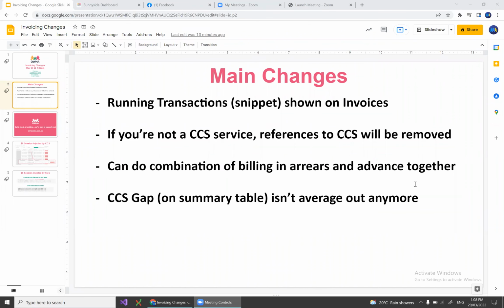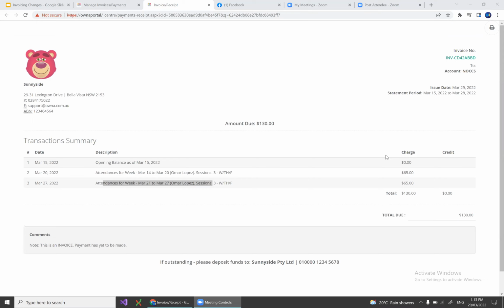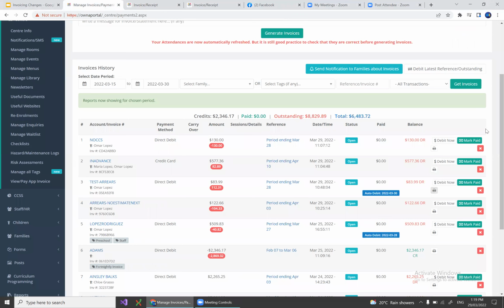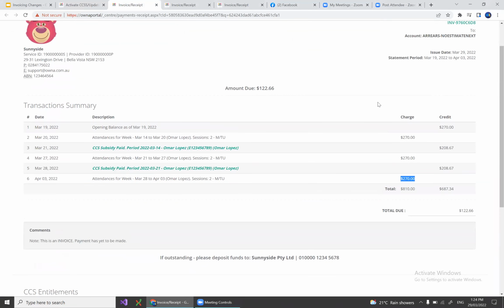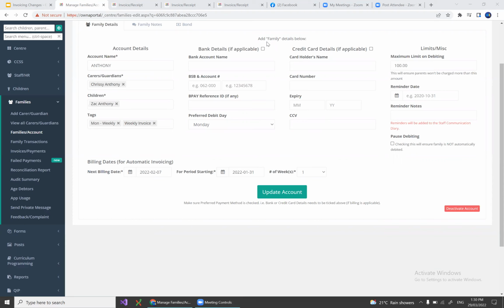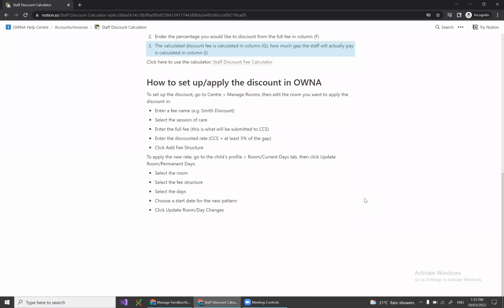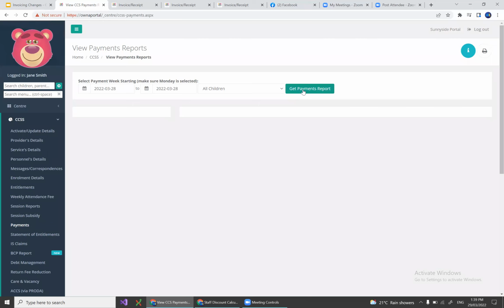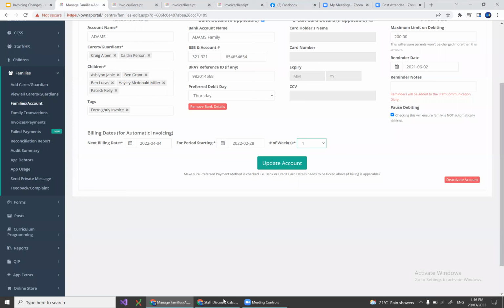NEW Invoicing Changes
Kheang takes us through the changes to the invoices in OWNA.

Are you using OWNA for your family accounts & payments? Add CCS & payments onto our platform for FREE & sign up to our merchant, which has the cheapest rates in childcare!